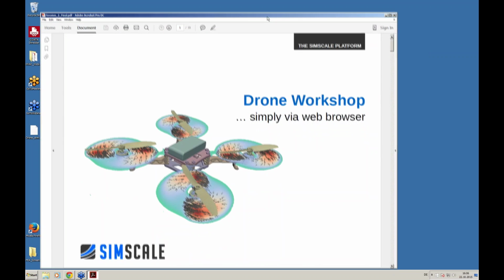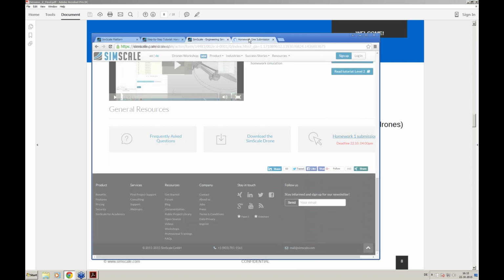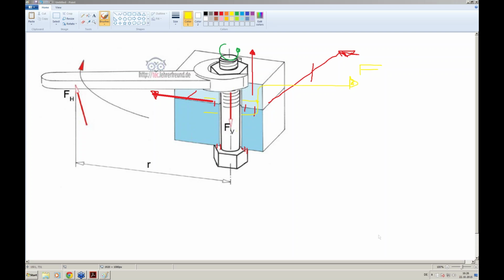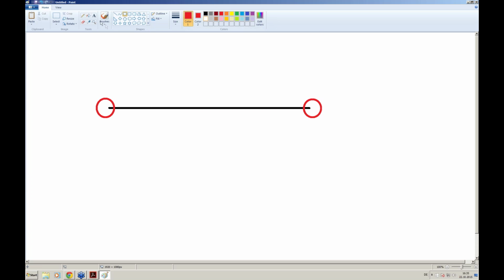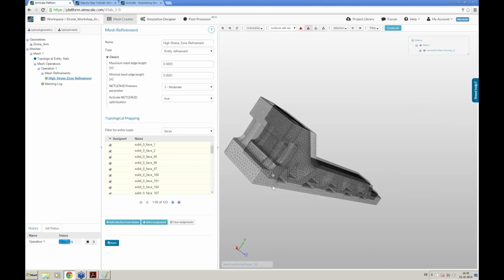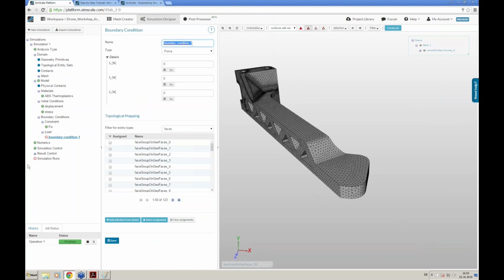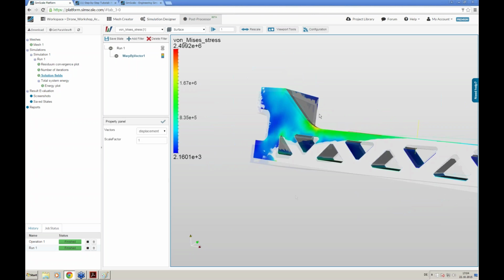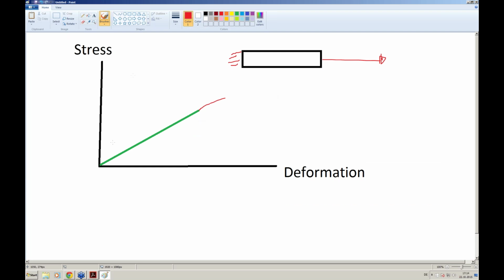Drone Workshop (Session 2) - Static Structural Simulation of a Drone Part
This second session of the drone workshop introduces you to structural simulations of assemblies which can be very challenging. From the designer’s perspective, we discuss how the load of the propeller will deform the drone’s arm.

The growing community of private DIY drone designers and manufacturers inspired us to create a workshop series focusing on the simulation of a drone design. The series is directed to makers and drone enthusiasts, who want to learn how to modify and optimize their own drone design.

SimScale is a 100% cloud-native simulation platform.